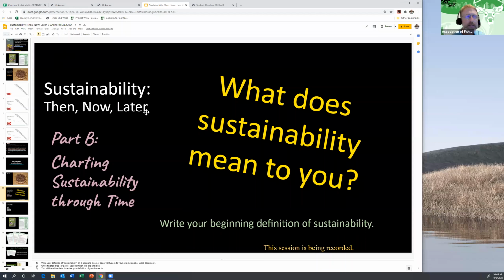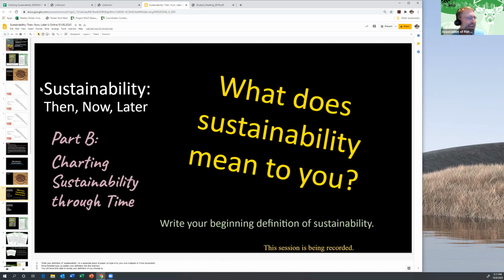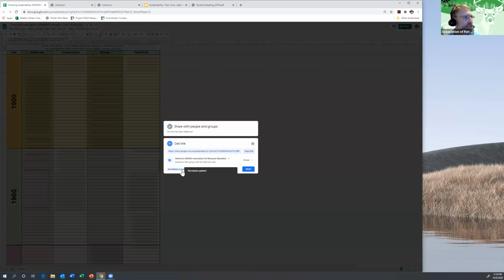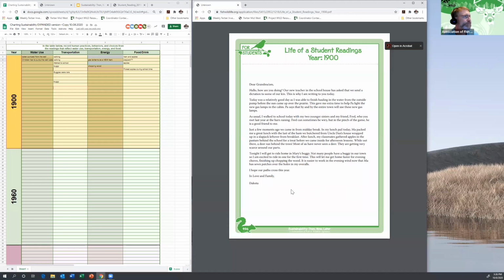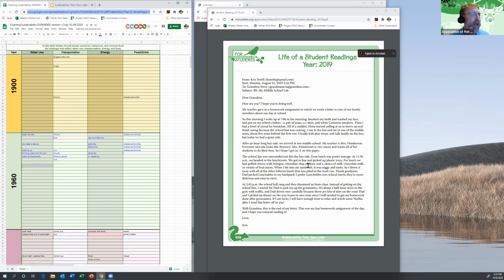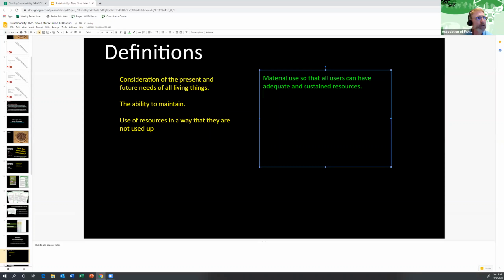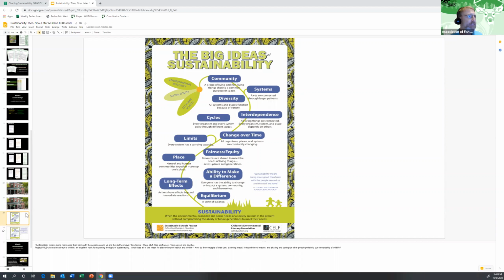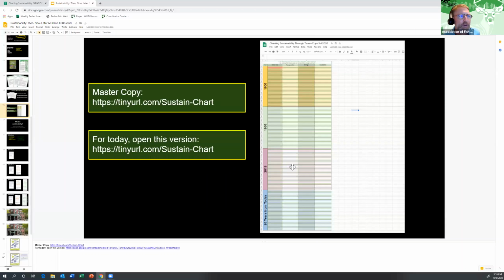Part B Sustainability Then, Now Later WILD Learning Lab